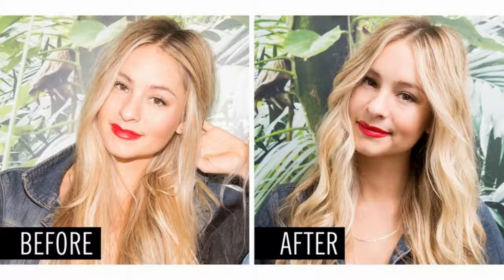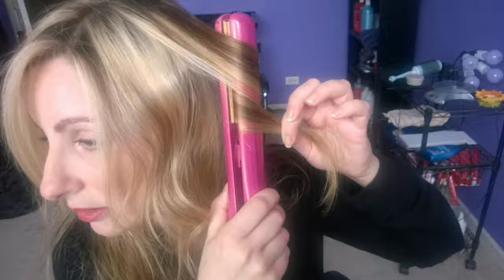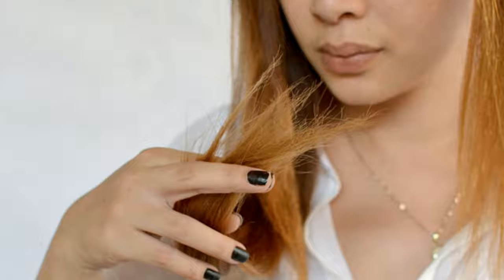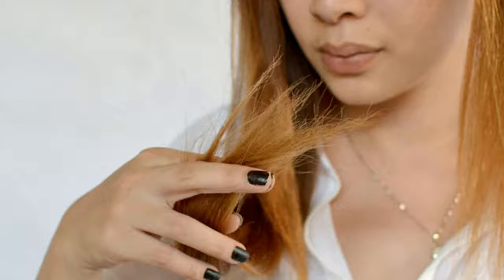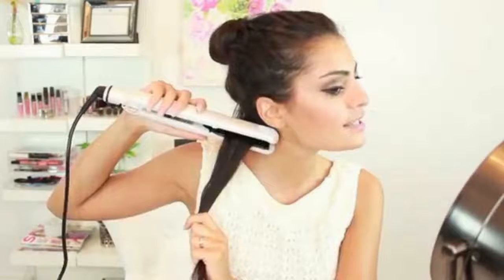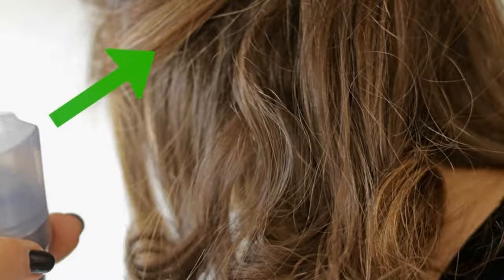How Bad Is Flat Ironing Your Hair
One thing to stay away from when straightening your hair would be to not straighten it when it's damp or wet. When a hot flat iron is applied to damp or wet hair, it can cause damage at an even lower temperature.To help explain what the flat iron is actually doing to your hair, I reached out to Dr. Jessica Krant, M.D., M.P.H., founder of Art of Dermatology in ...Your blow dryer, flat iron, and curling iron can make your hair look great. But if you misuse those tools or have the wrong ones, your hair may ...flat iron mistakes high res new ... After all, you're clamping your precious, pretty hair with an iron that's at the temperature required to bake a ...If you're not putting a heat-protectant spray on your hair before you use your flat iron, it's like asking for damage. (This goes for any heat-styling tool.) On clean, damp hair, spray on a heat protectant to shield your hair from hot-tool harm.The conditioning agents replenish moisture your hair has lost during countless battles with the flat iron, and the set is able to restore vibrancy ... And a quarter refuse to leave the house without first ironing our hair. ... These should lie flat to provide a smooth, protective coating over the ...
How to Straighten Hair Without Hurting Your Hair: 8How to Straighten Hair Without Hurting Your Hair. Hair straightening can damage hair if done improperly. Take care of your hair by following the instructions ...Hairdresser turns hair curling iron of young girl; adult; barber; beauty; ... the thickness of your hair before setting your flat iron temperature.In 6th grade, flat irons became popular, and everyone was rocking super-sleek hair. I'd never had a serious boyfriend in high school, so I especially ... I knew from experience what chemical damage could do to your hair, ...